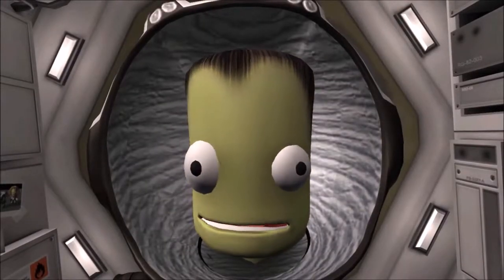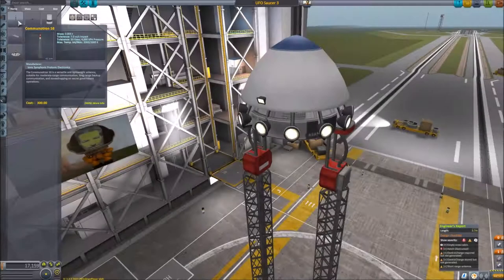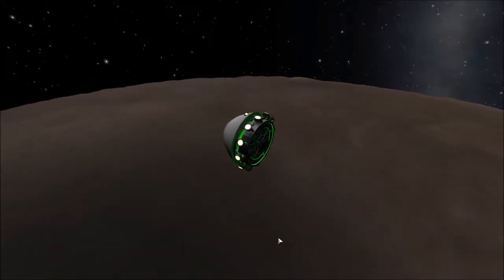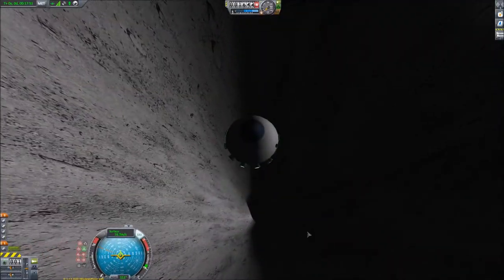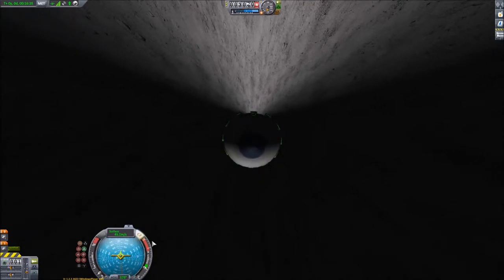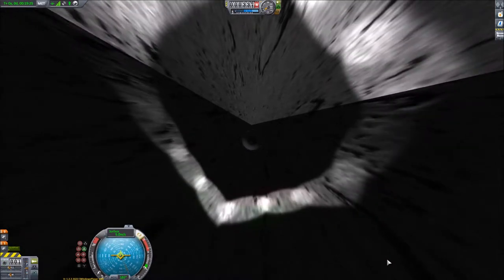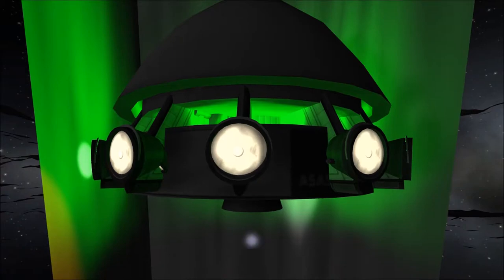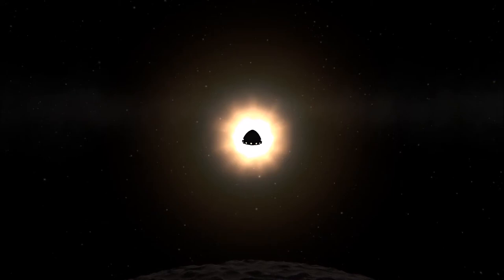KSP 1.2 UFO investigates the Moho Hole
Going to Moho to investigate the deep hole at the north pole

(to get 'New Video' updates)

SOUNDTRACK
About What by Tony Cippico

and KSP game intro music

Mods used :-
Tweakscale - To re-size everything - Very useful
FS hangar Extender - haven't tried it much Great for building BIG stuff
Vessel Mover - Great for moving vessels on the surface of a planet or moon